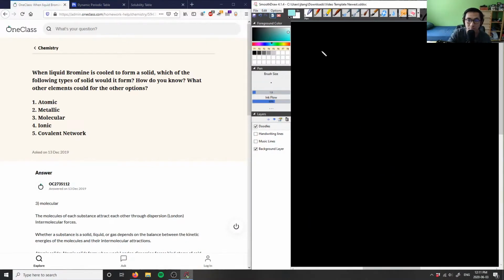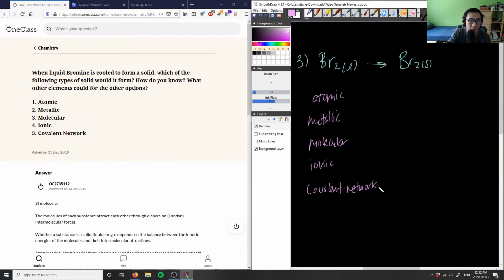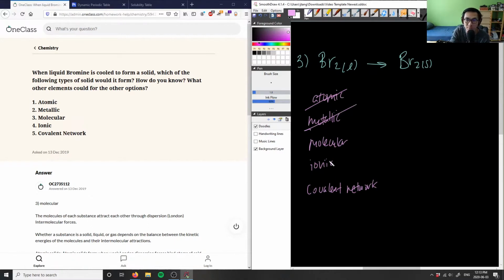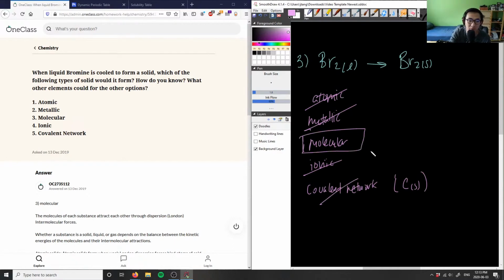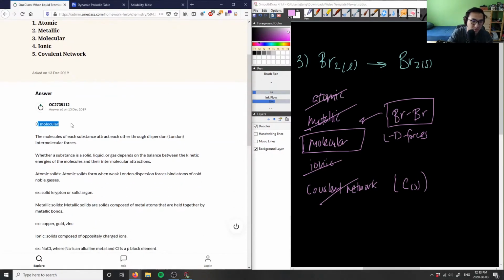when liquid bromine is cooled to form a solid, which of the following types of solid would it form?